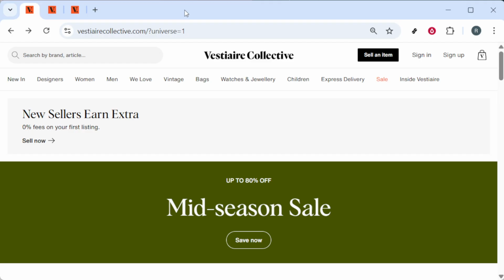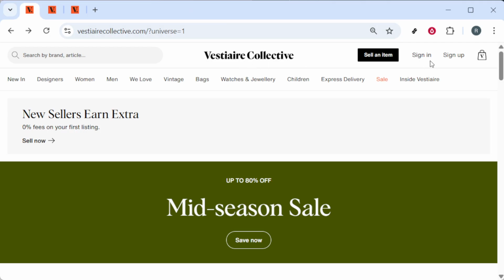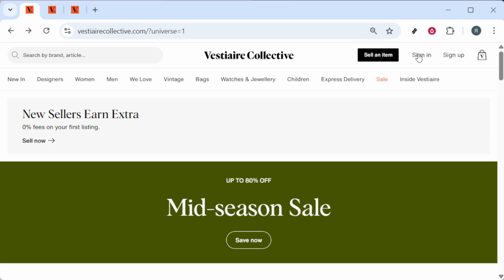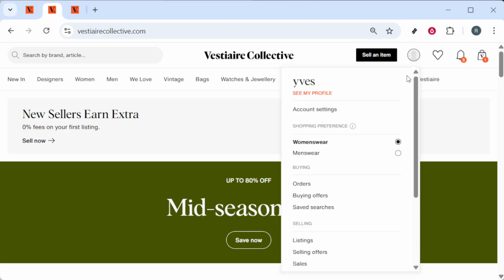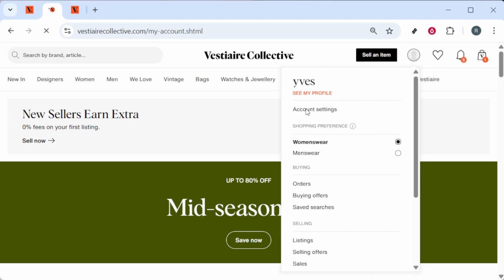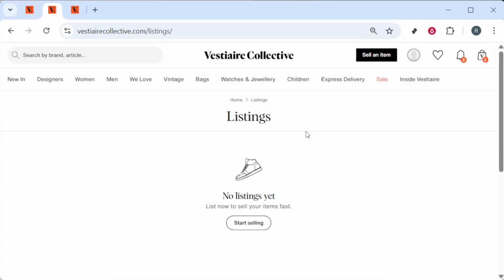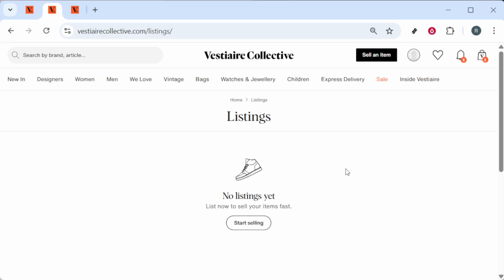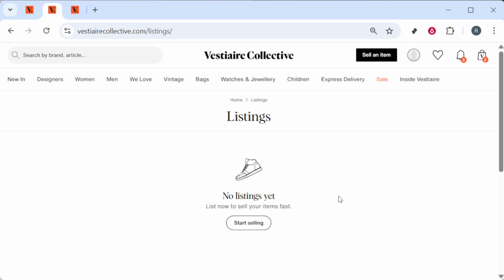How to Bundle Items for Sale on Vestiaire Collective (Easy Meethod)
Want to sell multiple items together? Learn how to create and manage item bundles to save time and attract more buyers. Perfect for sellers who want to clear out their wardrobe efficiently.

🧳 Bundle similar items easily
💰 Offer special pricing deals
🛍️ Attract bulk buyers
⏱️ Simplify your selling process